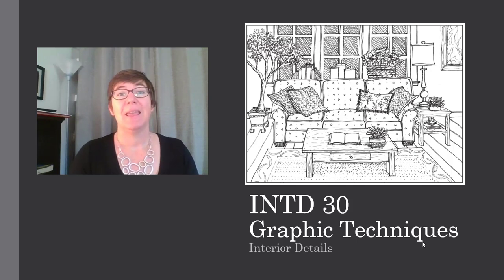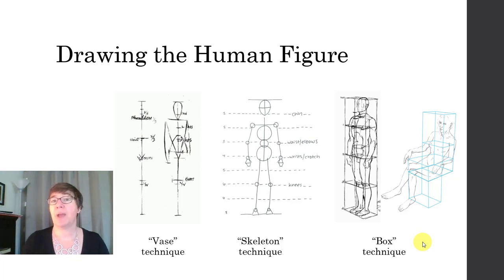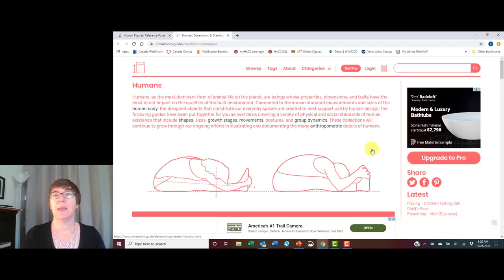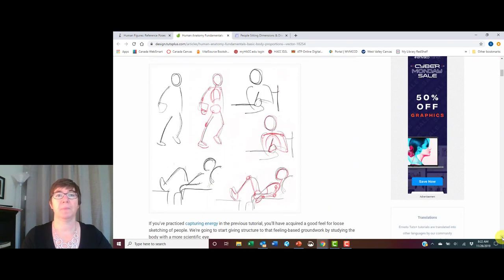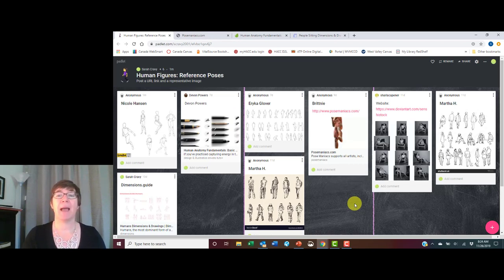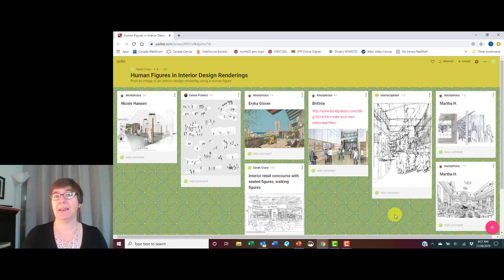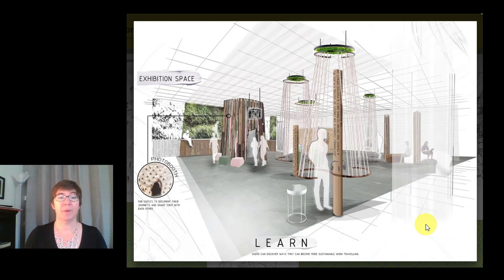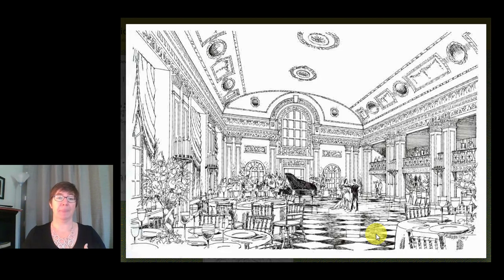Human Figures Video